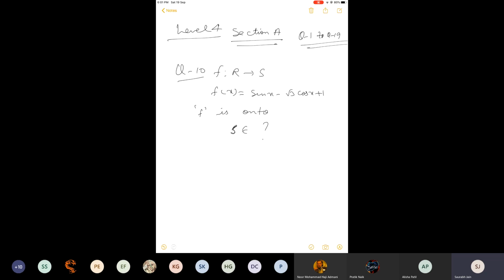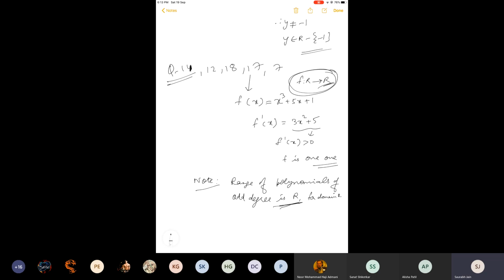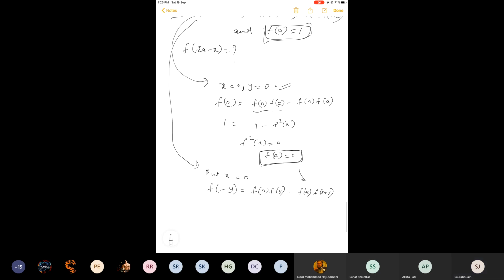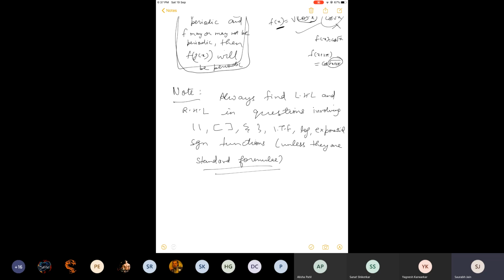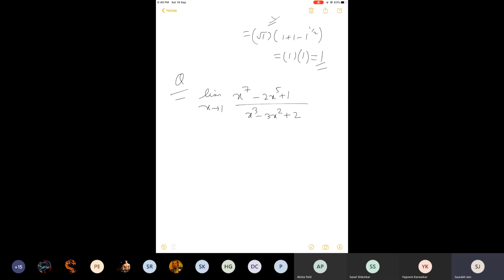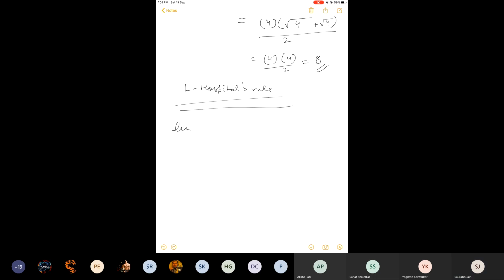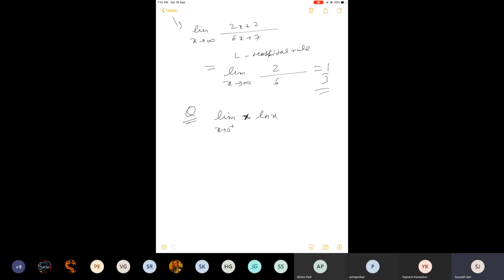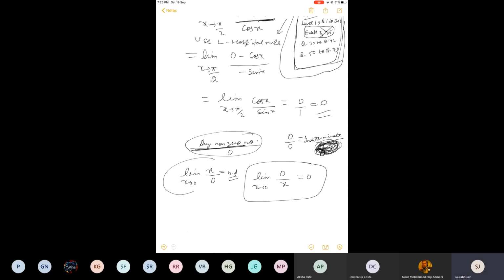12TH MATHS FUNCTIONS 5